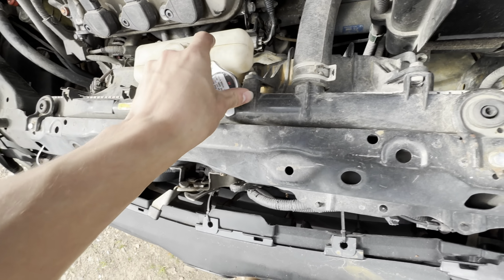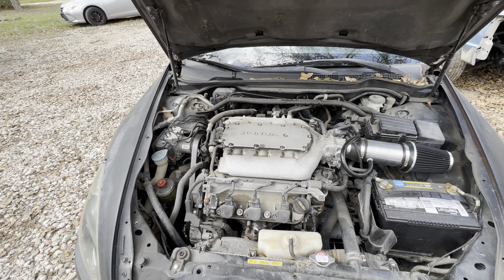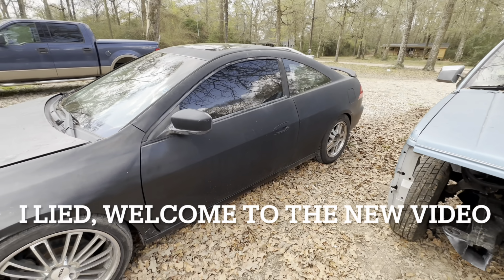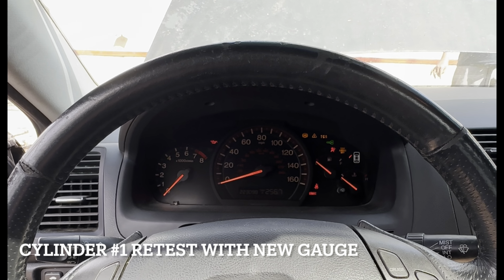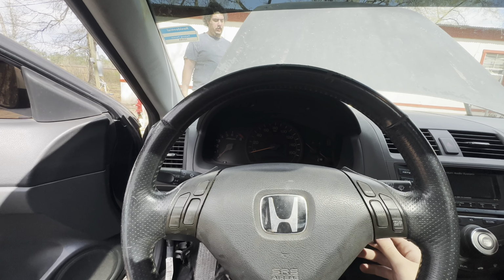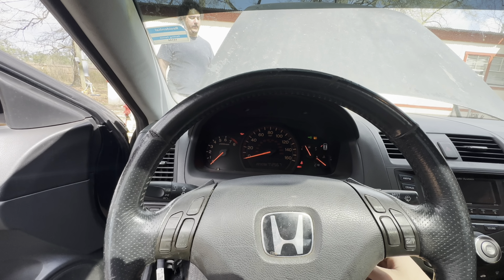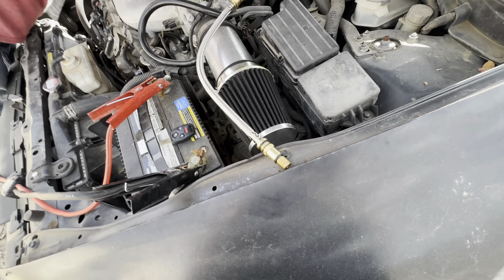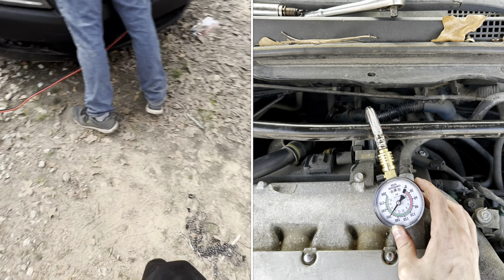How to Compression Test YOUR CAR!! Doing a Cold Compression Test On the Accord